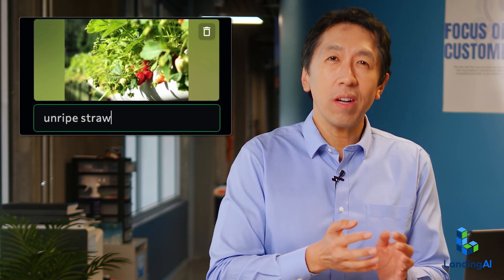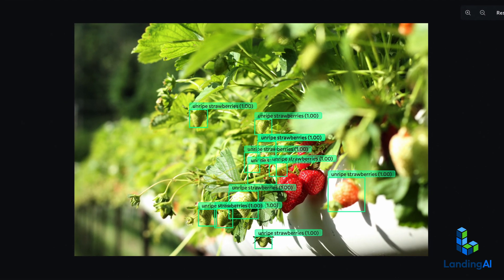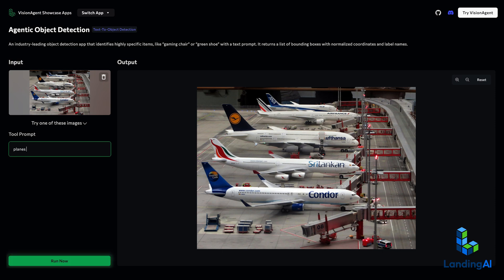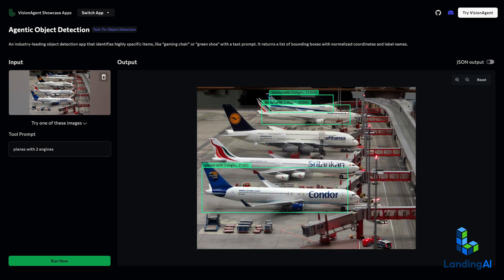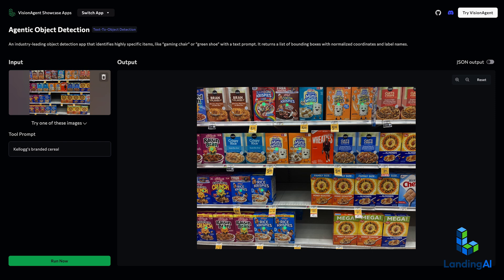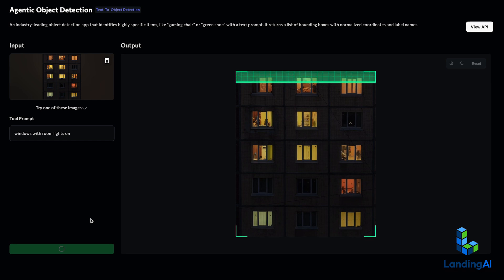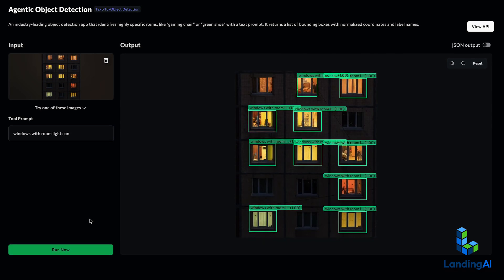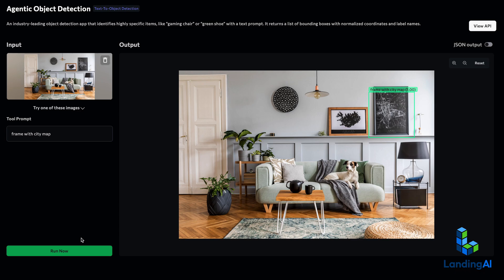Agentic Object Detection with LandingAI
We are excited to share a groundbreaking advancement in computer vision: Agentic Object Detection.

Key Features:
• Text prompt-based detection - no labeling or training required
• Advanced reasoning capabilities for high-quality outputs
• Versatile detection of complex objects and scenarios

How It Works:
1. Upload an image you want to analyze
2. Write a prompt (e.g., "person with glasses")
3. Our AI agent analyzes the image thoroughly
4. Receive detection results on your image

Agentic Object Detection will eliminate time-consuming data labeling and model training and outperform traditional object detection systems. It enables rapid prototyping and deployment!

While processing takes 20-30 seconds per image, we’re continuously improving speed and performance.

Join our VisionAgent Discord Community to share your feedback and cool projects